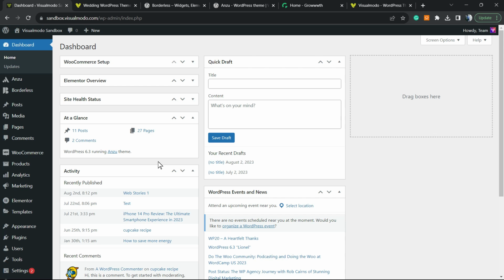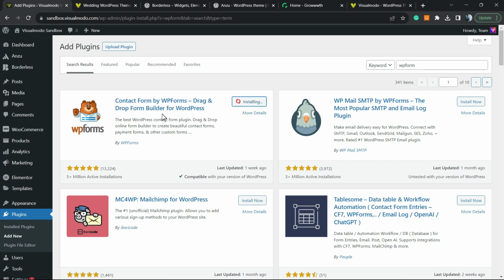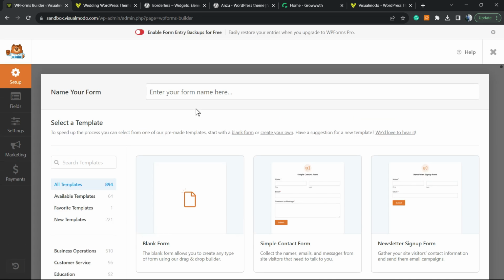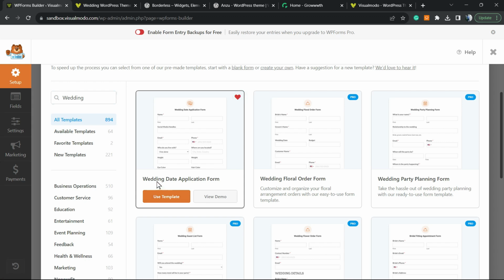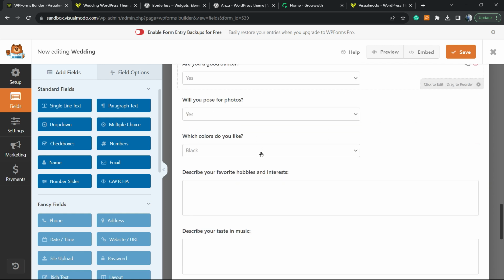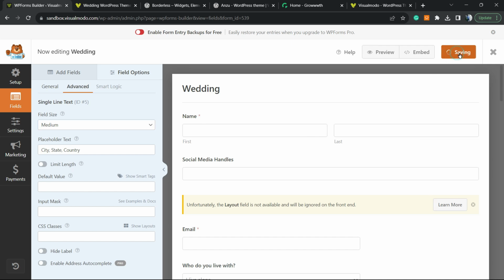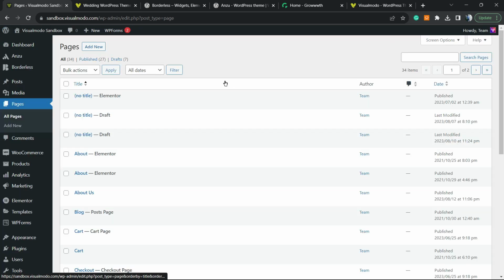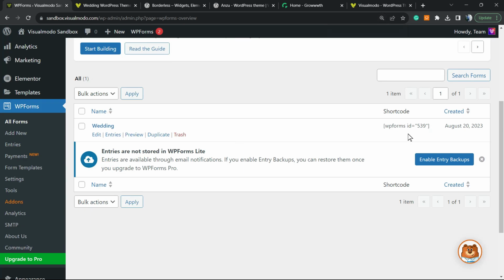How to Easily Make a Wedding Date Application Form in WordPress For Free? Tutorial 👰💍 RSVPs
👰💍 Are you planning your big day and looking to streamline your guest RSVPs? Dive into our comprehensive tutorial on 'How to Easily Make a Wedding Date Application Form in WordPress For Free!' We'll walk you through each step, ensuring you can craft the perfect online form for your special occasion. Say goodbye to traditional mailed RSVPs and hello to a modern, efficient, and cost-effective solution. 💌✨

🔸 What You'll Learn:
Selecting the right WordPress plugins for form creation
Designing a user-friendly and aesthetically pleasing form
Integrating your form with email notifications
Ensuring your data stays secure and private

🔸 Who This is For:
Couples planning their wedding
Wedding planners looking to digitize RSVPs
WordPress beginners wanting to explore form creation

Whether you're planning a wedding or just looking to enhance your WordPress skills, we've got you covered!